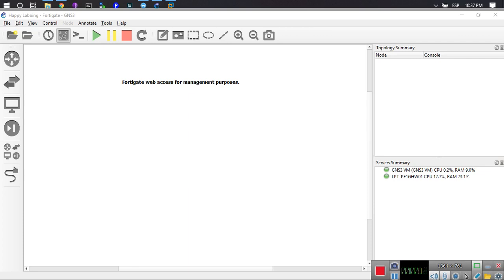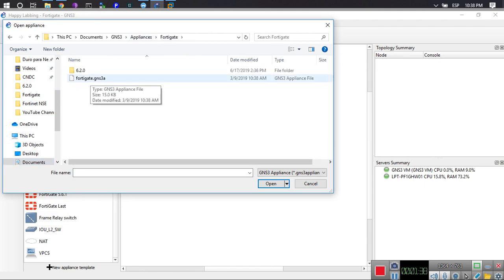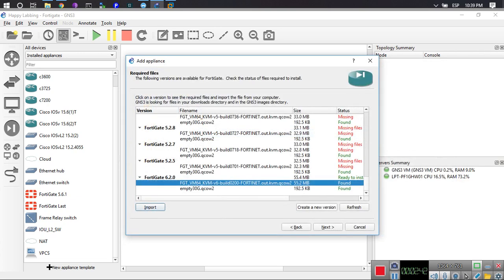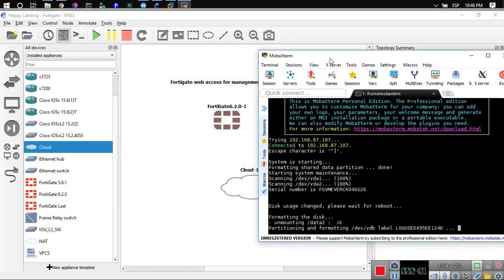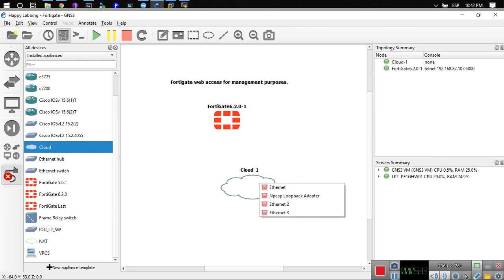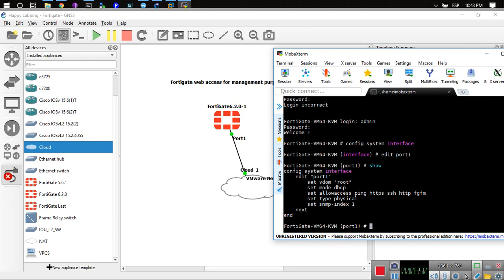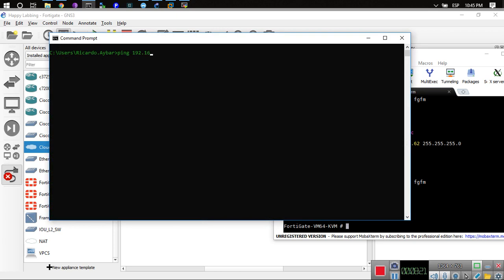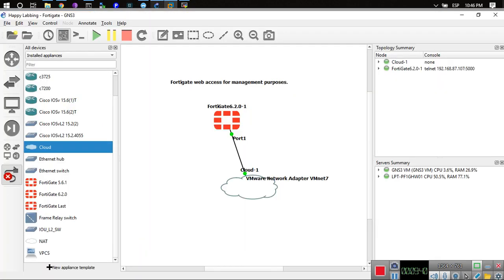Installing a Fortigate in GNS3 with web access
Running a Fortigate in GNS3, with web access for management purposes.